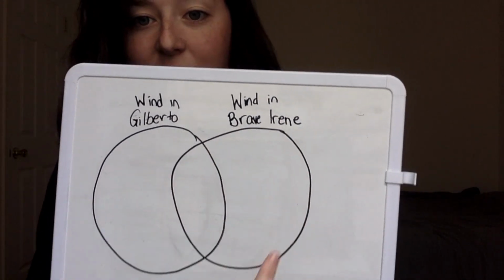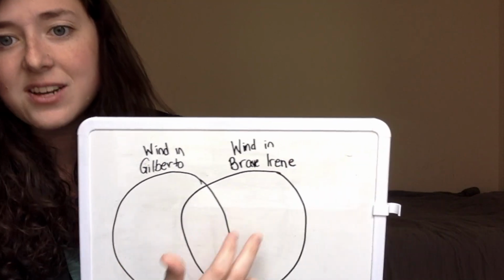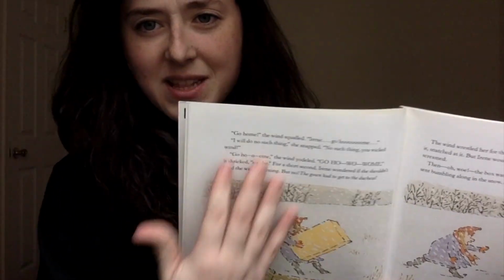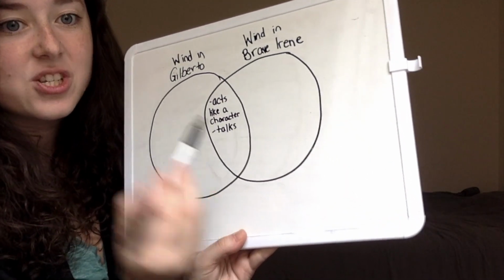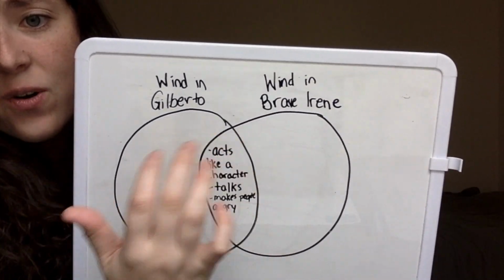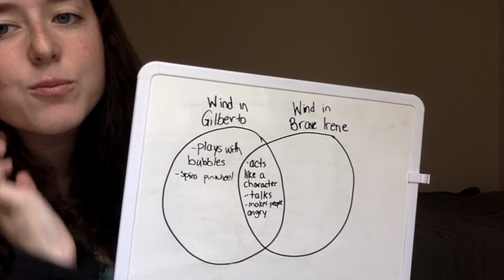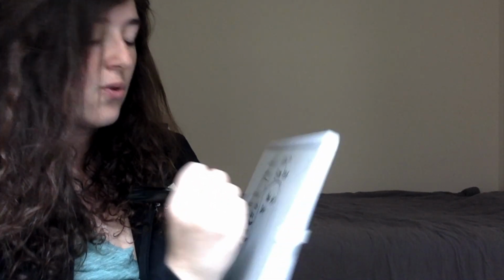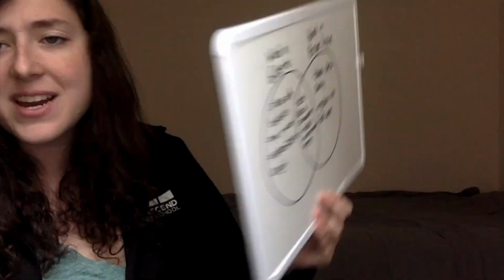1st Grade Text Study Gilberto and Brave Irene Day 2